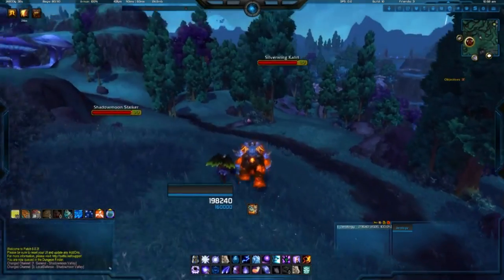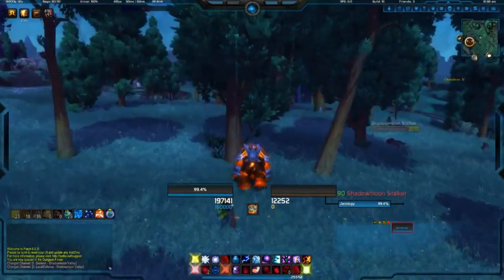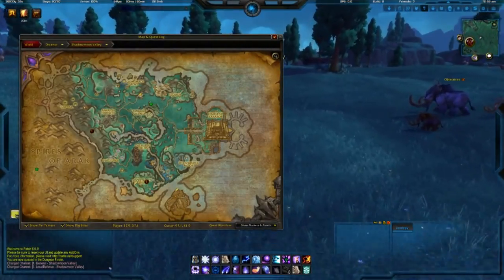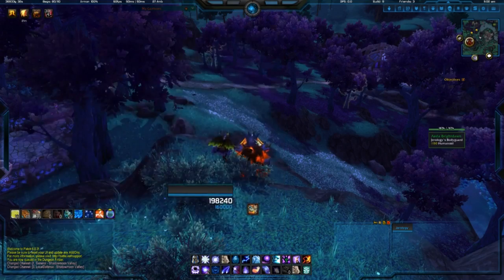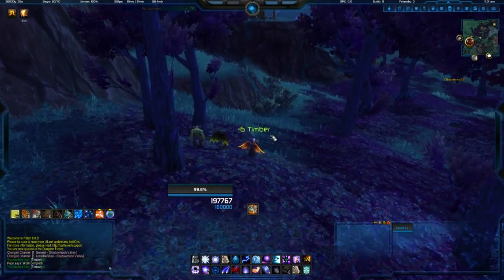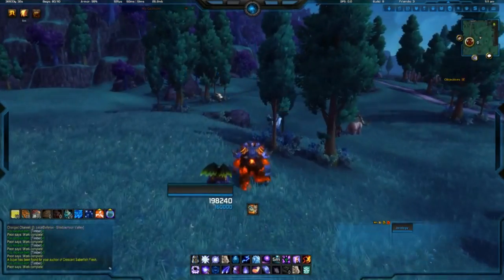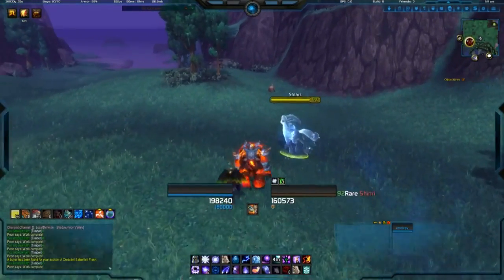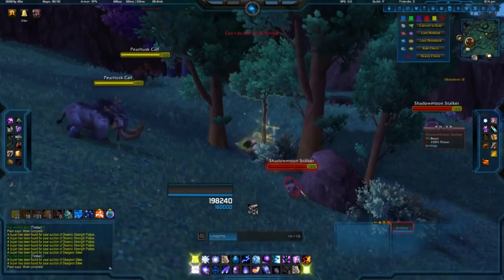FARMING - BEST PLACE FOR SMALL TIMBER IN DRAENOR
My favorite spot for farming small timber for garrison resources is now revealed! Enjoy!

Follow me @WoWMarketeer on Twitter!